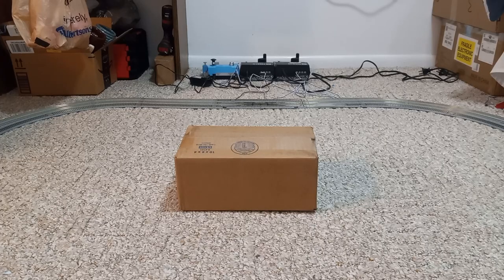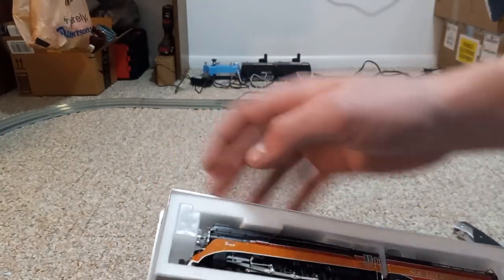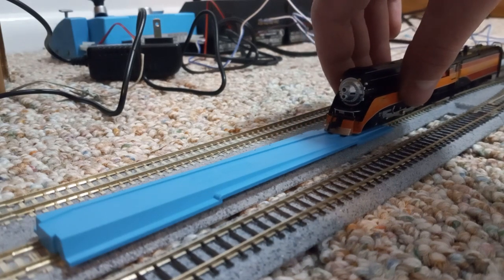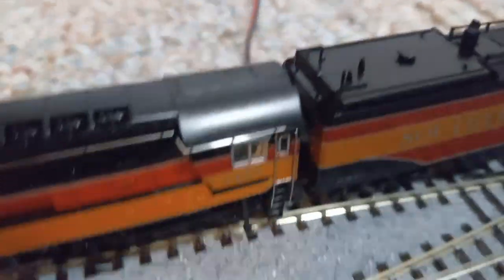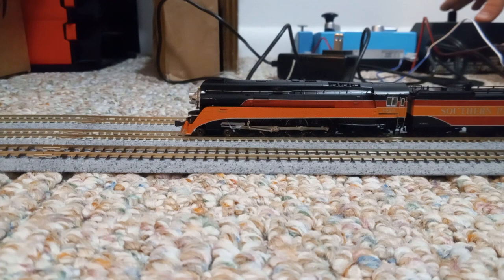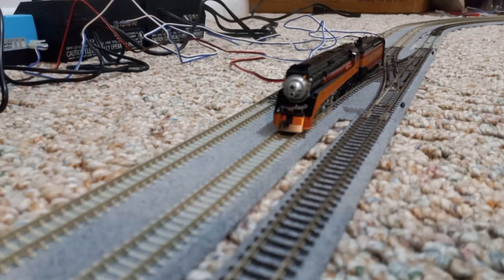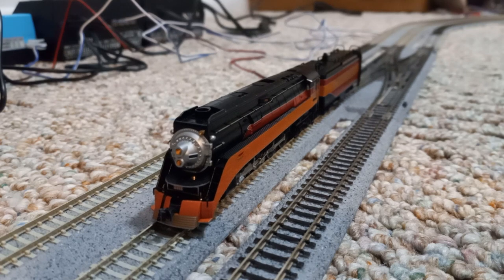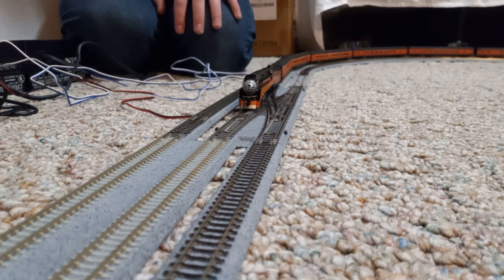Kato N Scale GS-4 Daylight Unboxing and First Impressions (Part 1)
This is part 1 of a two-part series about my new GS-4 Daylight locomotive. Part 1 will include the unboxing, details, and lone performance of the locomotive (without railcars). I filmed this a few months ago and I don't feel like it's quite up to my standards, but I hope you can enjoy it anyways.

00:00 Intro
00:25 Unboxing
02:51 Detail (First impressions)
04:00 Detail (Light overview)
06:22 Cab Detail
07:25 Slow Crawl/Running In
12:46 My Passenger Coaches
13:45 Coupling to the Train/Closing the Video